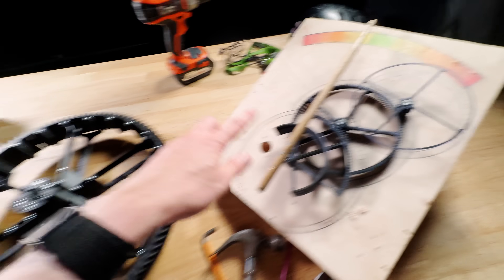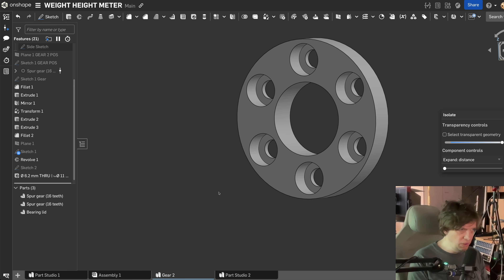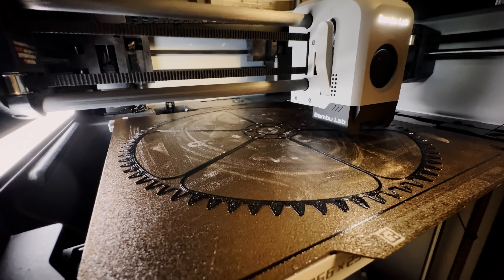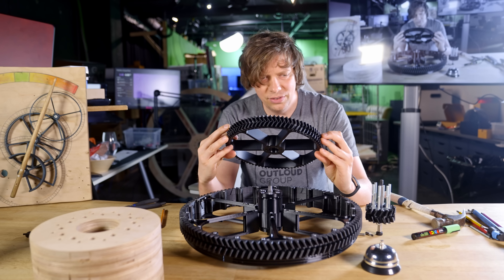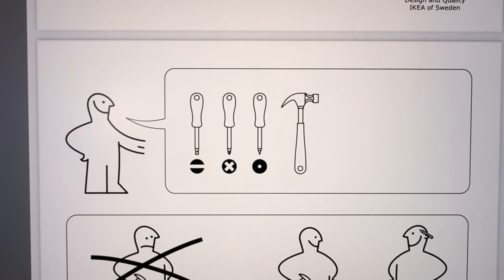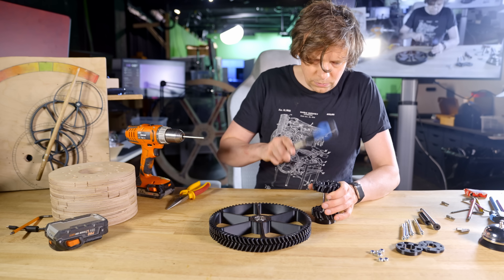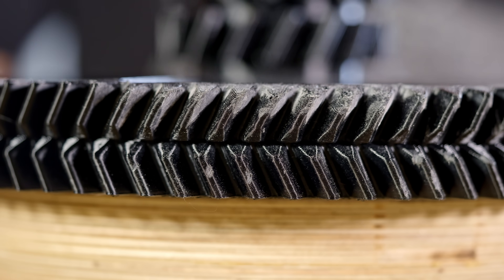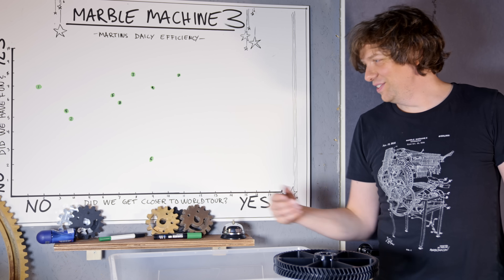Making the Second Double Helical Gear - MM3 VLOG #9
Today let's design new parts, keep the 3D printer running and be as efficient as possible.